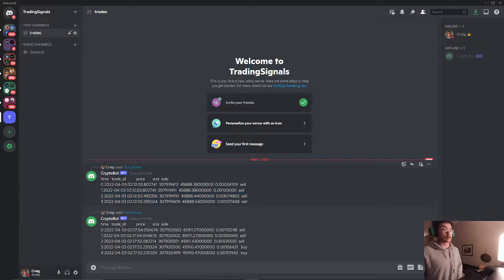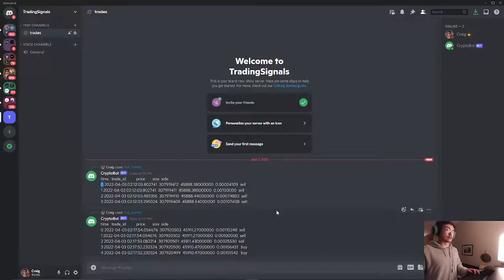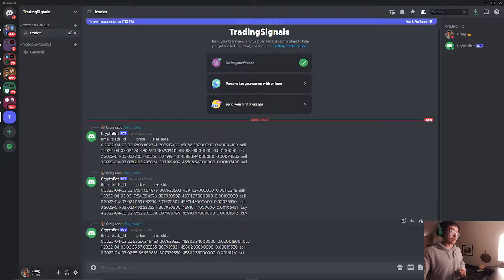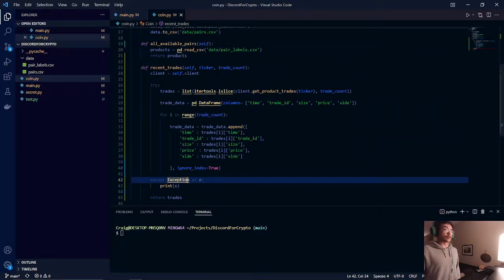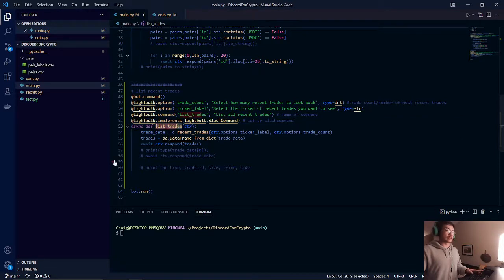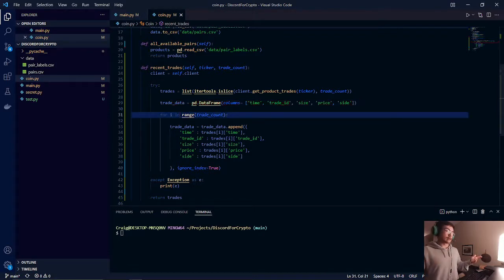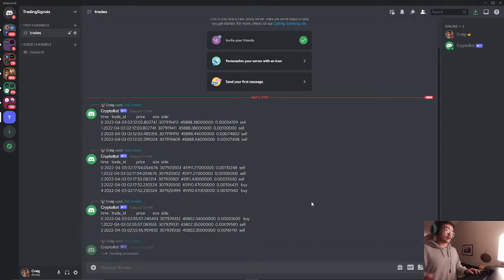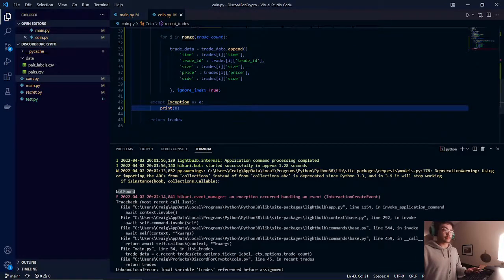Discord Crypto Bot : Display Most Recent Trades (Part 2)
Part two in Discord Crypto Bot series. In this video we will have a bot display the most recent trades from the Coinbase Pro exchange. Developed in Python and uses the hikari library and Coinbase Pro API.